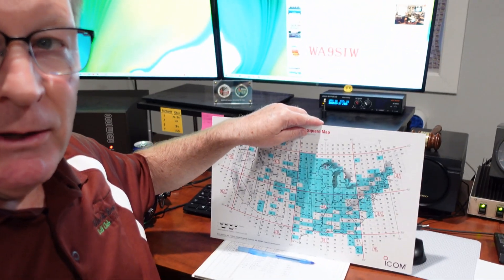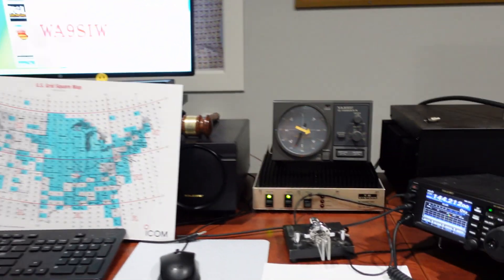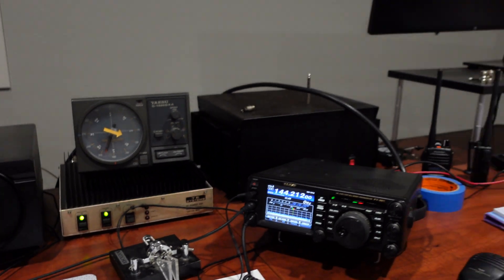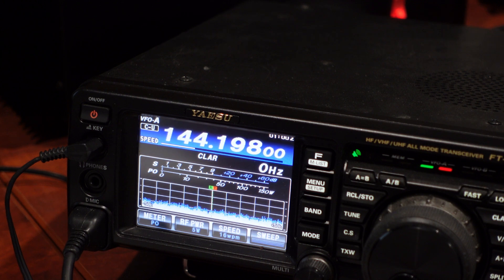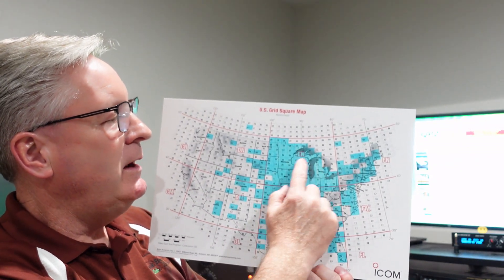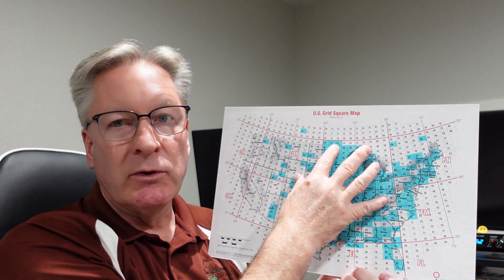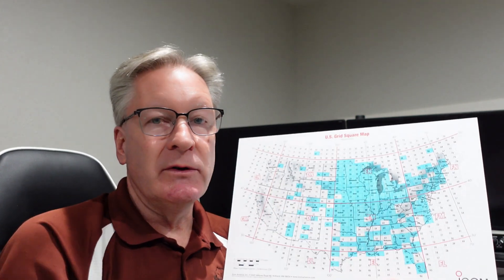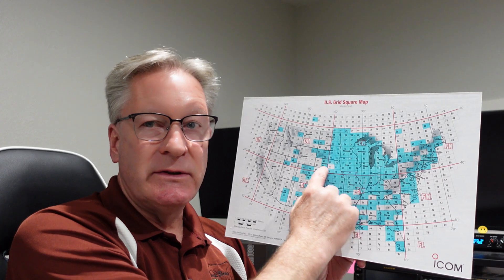Amateur Radio 2 Meter Auroral Communication | Bouncing Signals Of The Aurora!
The sun sent a LOT of energy our way and the resulting aurora was perfect for amateur radio operators to communicate!  This video will show examples of amateur radio 2 meter communication by bouncing signals off the aurora.  It's a great way to fill in holes in your grid map!

This was recorded during the aurora of May 10, 2024.

Two resources to help you predict aurora on the amateur radio bands are: